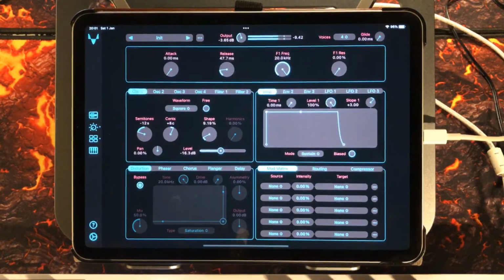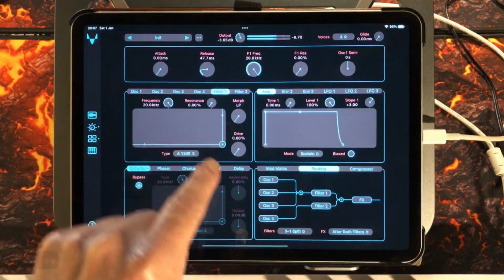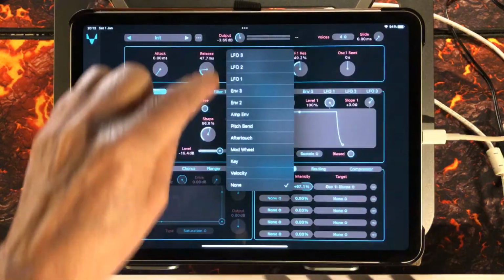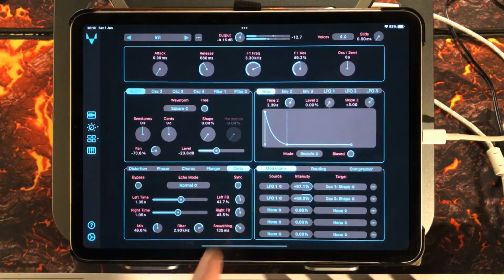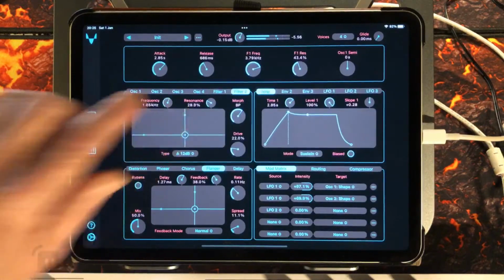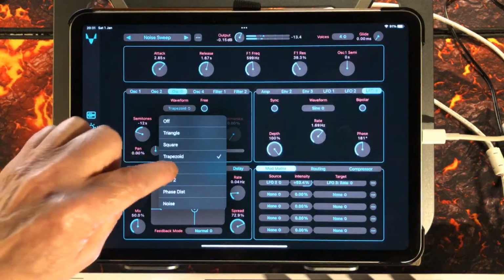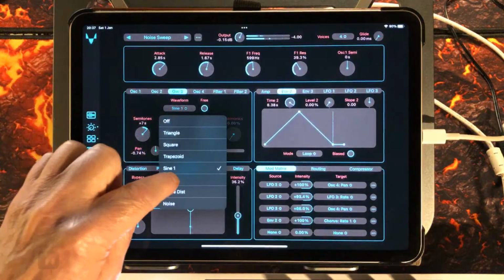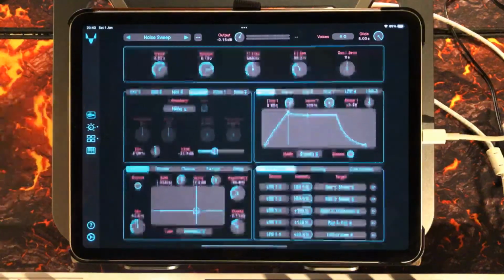Mela 2 - Virtual Analog Synth & Effects - Let’s Explore Sound Design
You can get Mela 2 here at the App Store